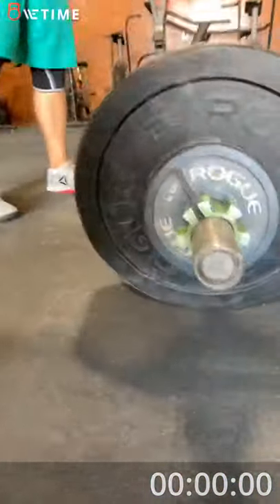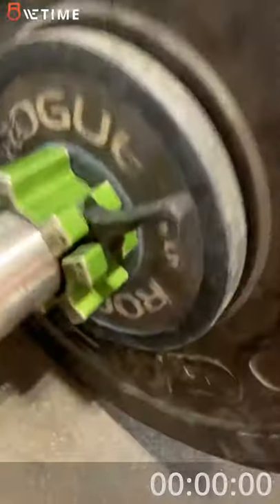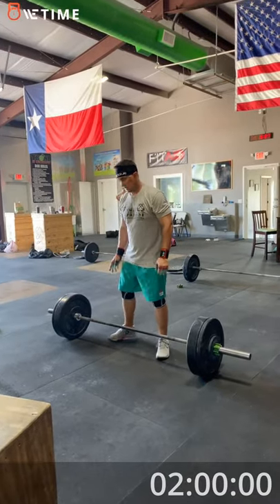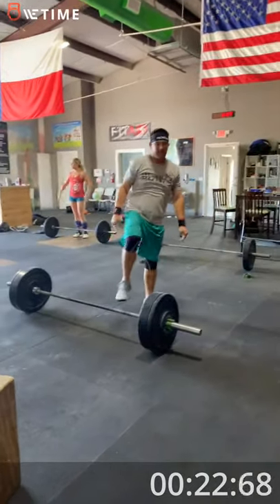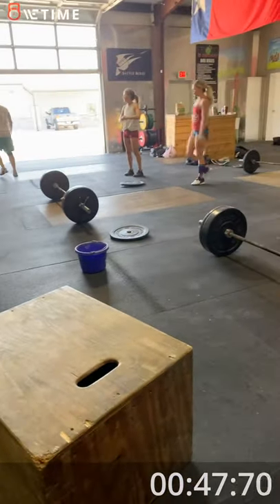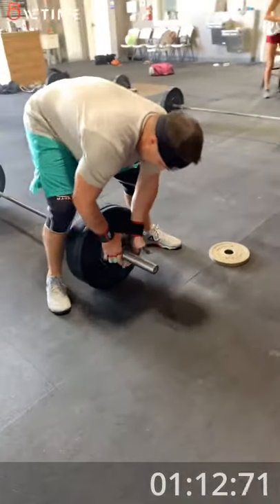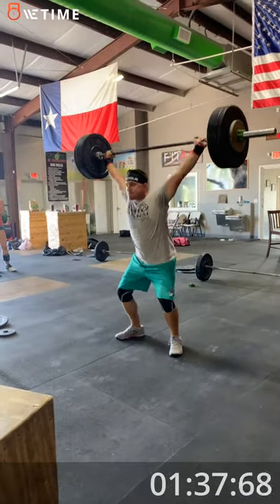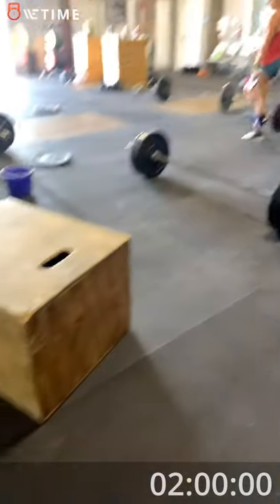Duality Separator #2 - Jamin Burke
Duality Separator #2 - Jamin Burke, Tbone Crossfit, Team Queen & Jerk, 175#